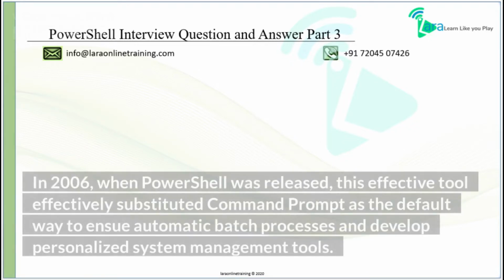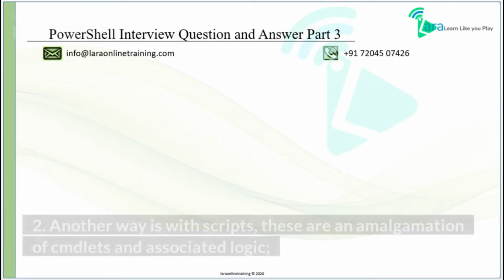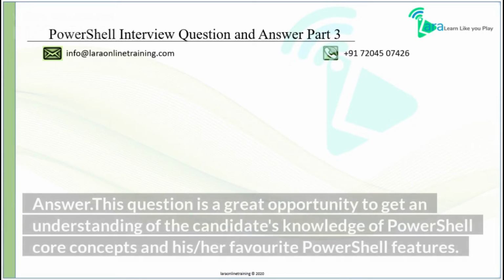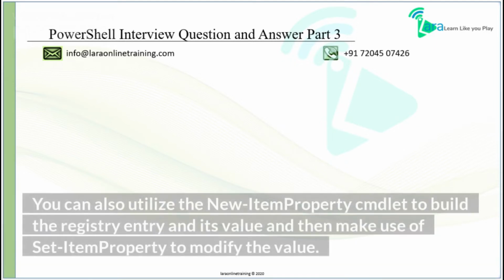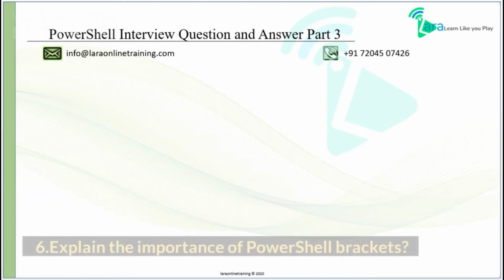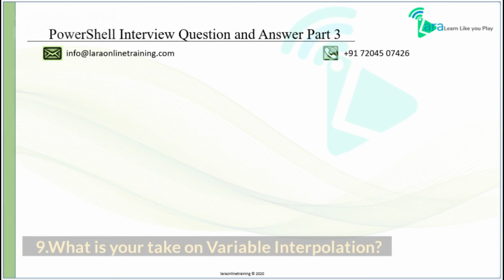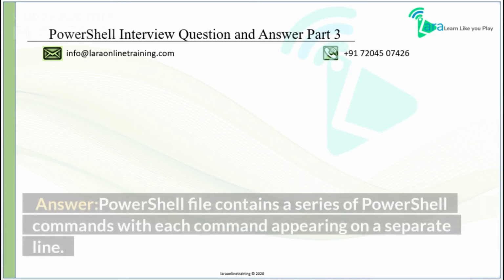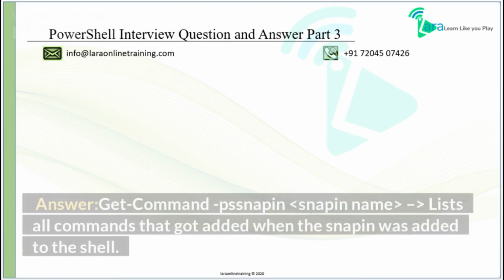PowerShell Interview Question and Answer | Part 3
About LaraOnlineTraining

Customized course
Placement Assistance

KeyFeatures :

👉 24/7 Support
👉 Real-life Projects
👉 Get Certified